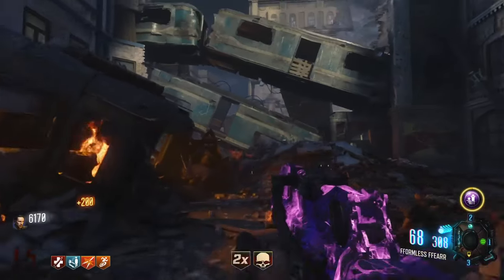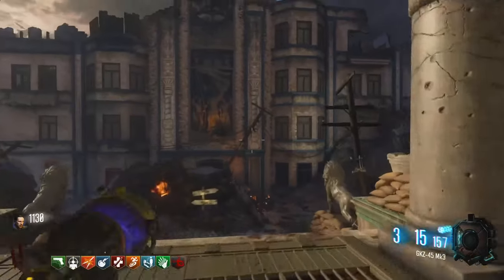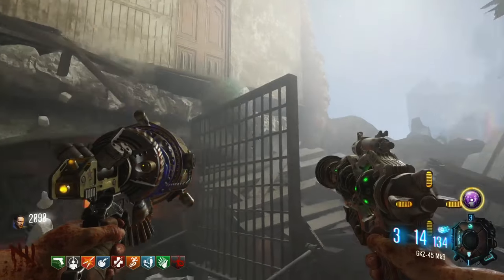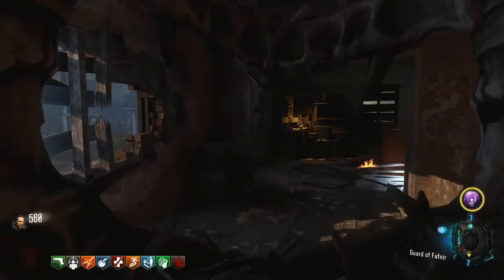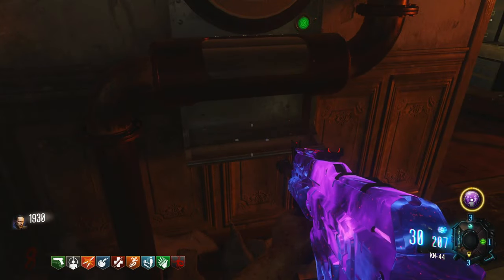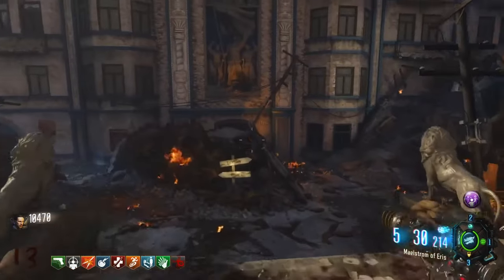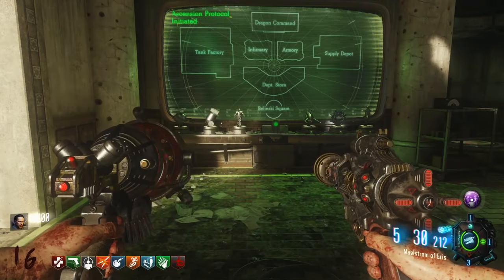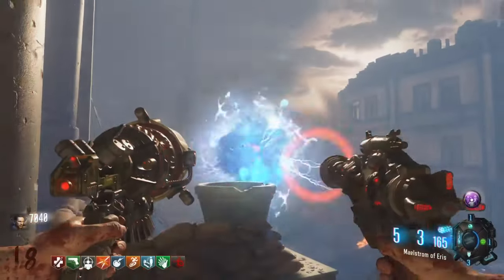THE MOST ACCURATE GOROD KROVI EASTER EGG TUTORIAL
Gorod Krovi is not a hard Easter Egg. People just don't know how to properly complete it. But with this video, you'll never struggle to beat this Easter Egg again.
LET ME EXPLAIN! 0:00
CLASS SETUP 0:29
TO START THE EASTER EGG 1:01
POWER & PAP 1:22
GETTING THE DRAGON SHIELD 2:05
EFFECIENT DRAGON EGG 2:38
DON'T FORGET THE RED LIGHT! 2:55
BACK TO DRAGON EGG 3:10
GET THE FIRST 3 TROPHIES 3:20
GET SETUP 4:00
DRAGON EGG STEPS 2-5 4:14
DRAGON STRIKE LOCKDOWN 5:02
COOL DRAGON EGG SHORTCUT 5:32
MANGLER HELMET 6:22
4TH TROPHY/AFTER DRAGON STRIKE LOCKDOWN 6:38
TURNING ON THE GENERATOR 6:54
THE WORST *valve* STEP 7:13
ENTER THE CODE 8:40
FINALLY FINISHING THE DRAGON EGG 9:21
GET THE GAUNTLET OF SIEGFRIED 9:45
THE LAST 2 TROPHIES 9:56
PLACE THE 6 TROPHIES 10:22
HOW THE CHALLENGES WORK 10:37
GERSCH 11:19
B-MBCHALLENGE 12:36
MANGLER ESCORT 13:54
VALKYRIE ESCORT 15:15
DEFEND CHALLENGE 17:16
MANGLER ONSLAUGHT 18:29
LAST STEP 19:34
PREP FOR "BOSS FIGHT" 19:45
BOSS FIGHT 1 21:50
NIKOLAI BOSS IN 10 SECONDS 22:23
SUPER SECRET ENDING 22:57
Video Title: THE MOST ACCURATE GOROD KROVI EASTER EGG TUTORIAL